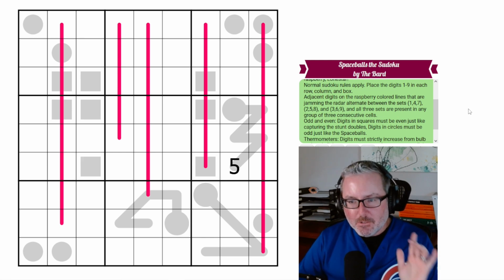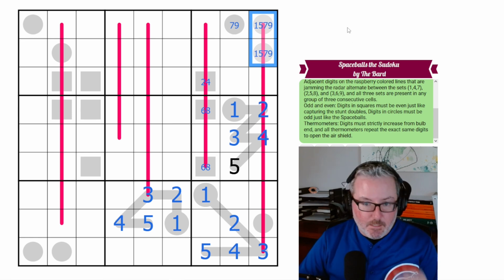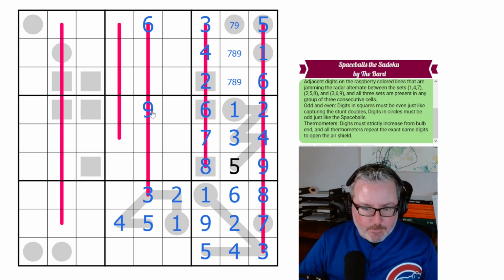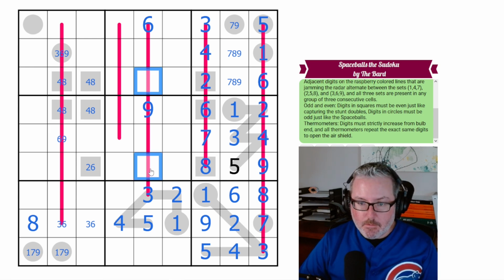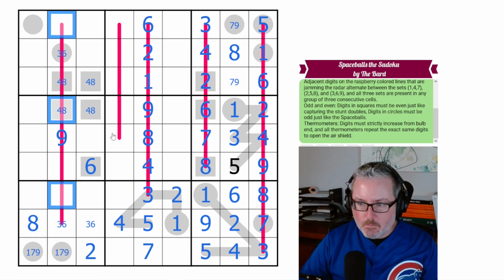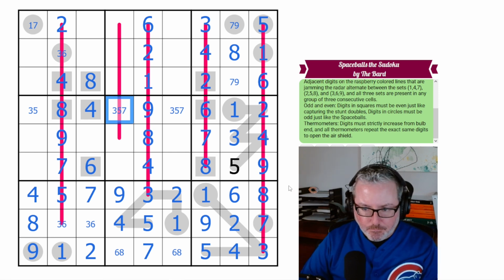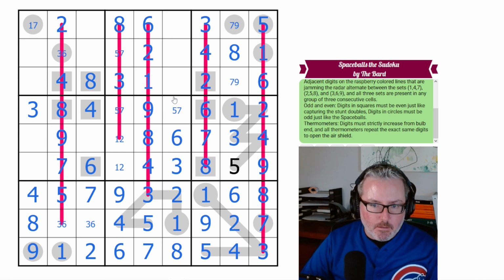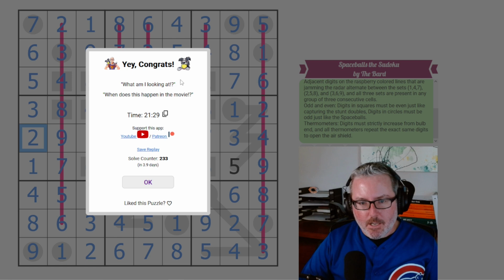This Puzzle has gone to Plaid!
Logic Lemur solves 'Spaceballs the Sudoku' by The Bard
A sudoku with Modular Lines, Odds and Evens, and Thermometers.

Rules:
"Sir, the radar, it appears to be jammed."
"Raspberries.
"There is only one man who would give me the raspberry, Lonestar!"

-Normal sudoku rules apply. Place the digits 1-9 in each row, column and box.
-Adjacent digits on the raspberry colored lines that are jamming the radar alternate between sets (1,4,7), (2,5,8) and (3,6,9), and all three sets are present in any group of three consecutive cells.
-Odd and even: Digits in squares must be even just like capturing stunt doubles. Digits in circles must be odd just like Spaceballs.
-Thermometers: Digits must strictly increase from bulb end, and all thermometers repeat the exact same digits to open the air shield.

Video Contents:
00:00 Intro and Rules
02:21 Sudoku Solve
22:06 Outro